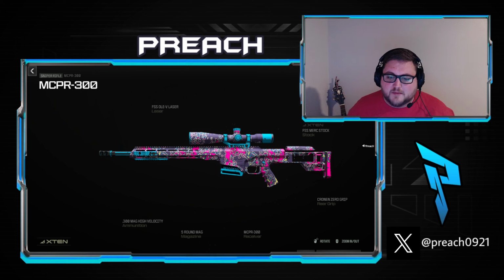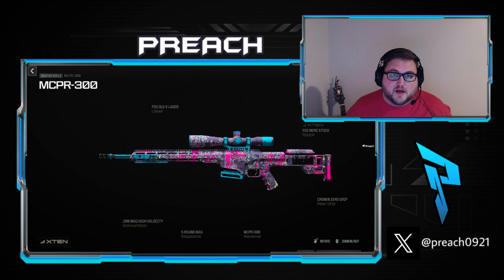The MCPR-300 is the BEST SNIPER in MWIII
What Makes PreacH Different from other YouTube Snipers?

 I am a Christian

 I do not cuss or swear

 I use Christian Music

 I mute game chat to avoid racist or otherwise vulgar language

 My channel was started to give people a place to watch "clean" Call of Duty content they don't have to mute when their parents are listening!